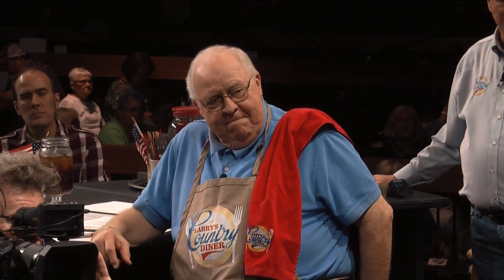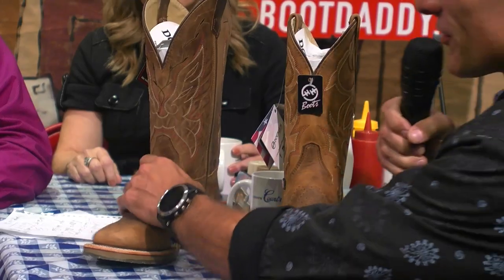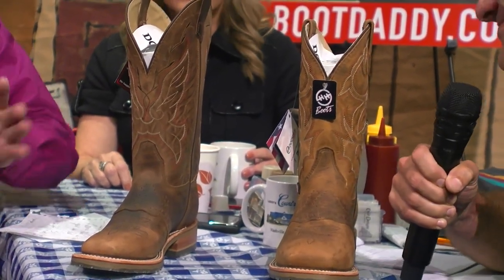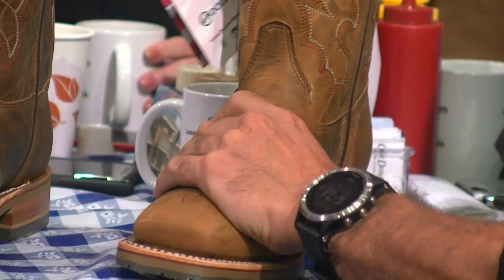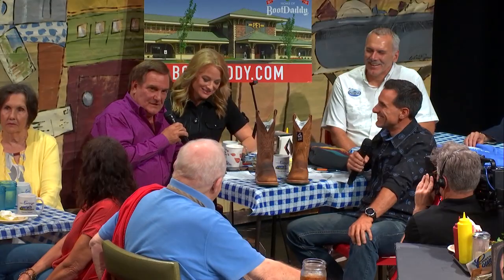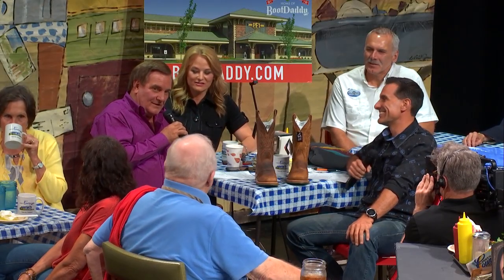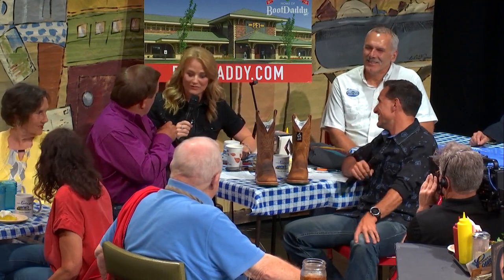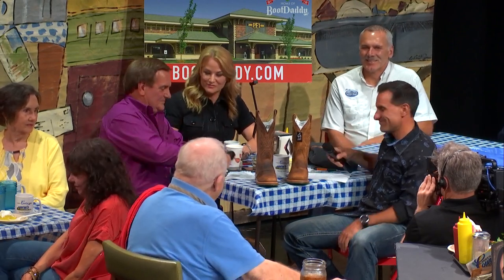BootDaddy Larry's Country Diner - August 29, 2019-American Made Double H Boots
This week on Larry's Country Diner, we are highlighting American Made Double H Boots! These two boots are actually His and Hers, so you can pick your favorite cowboy or cowgirl to buy with you! They are both work boots with cushion insoles for ultimate comfort while you work.

or at PFI Western Store in Springfield Missouri on your way to Branson.